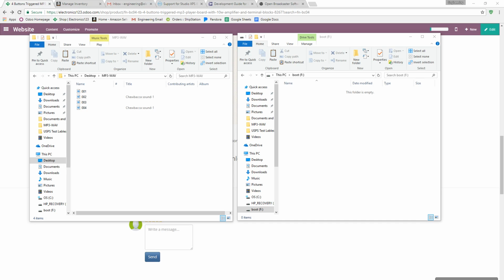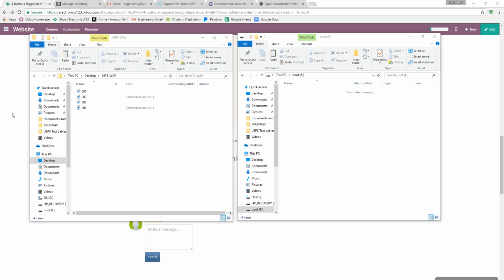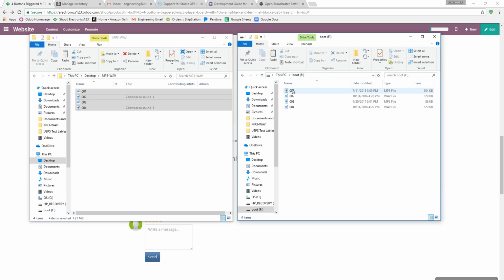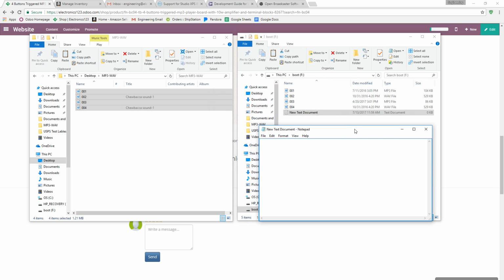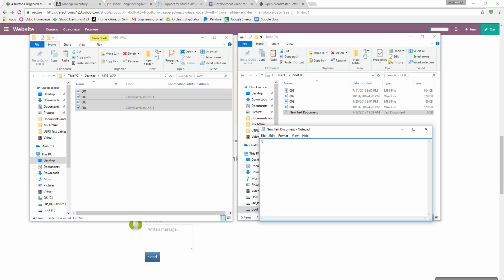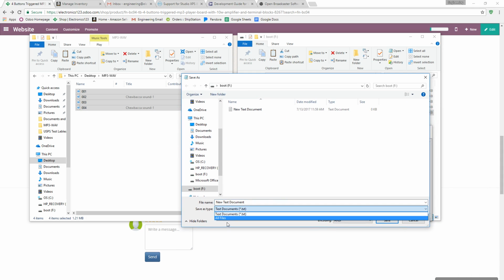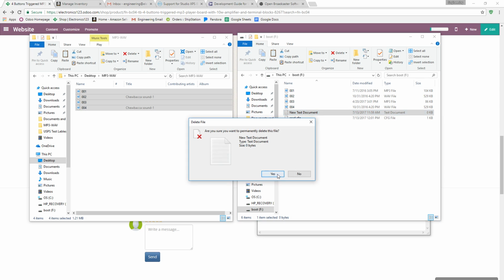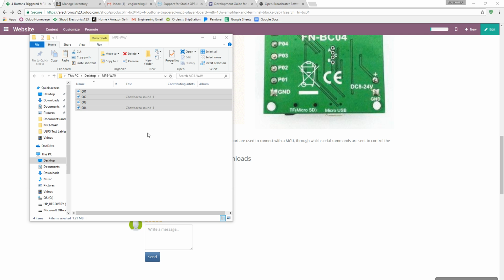FN BC04 TB Tutorial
Tutorial on how to format a SD card to read off of the FN-BC04-TB board